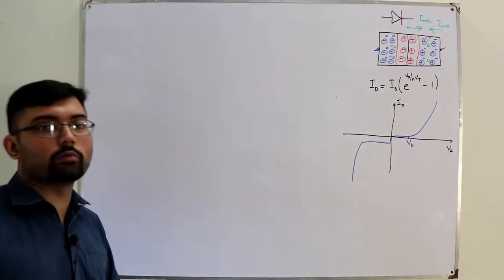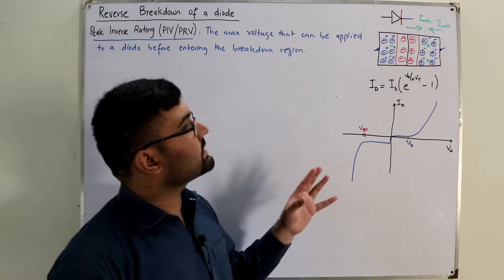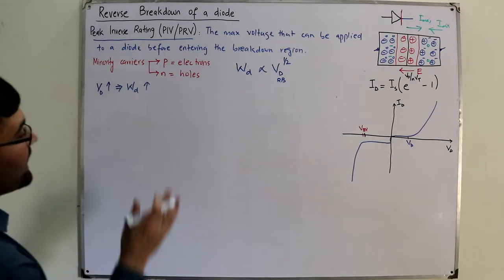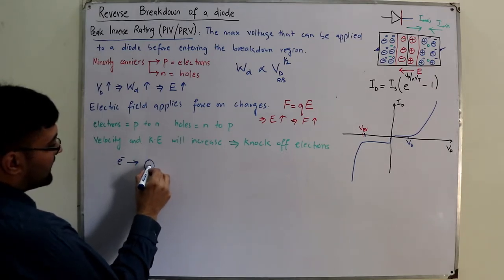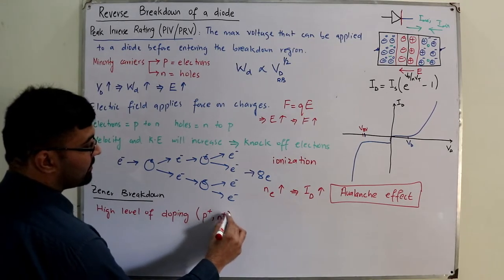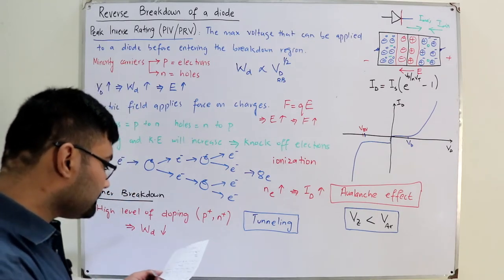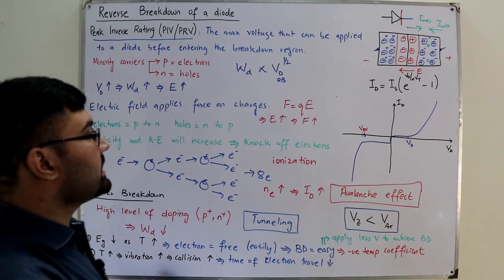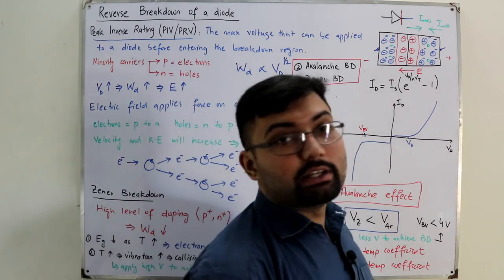Reverse breakdown of a diode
Lecture 9